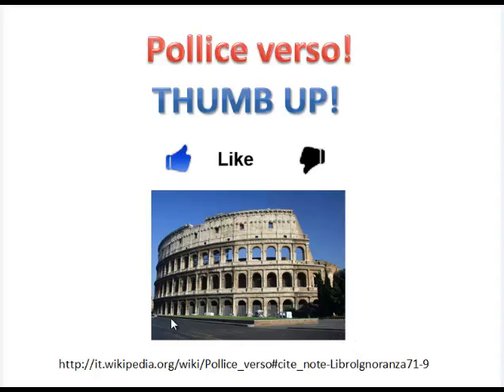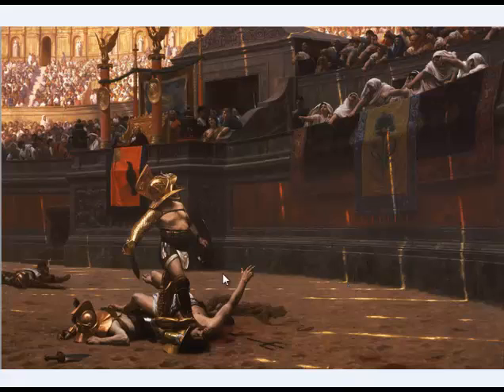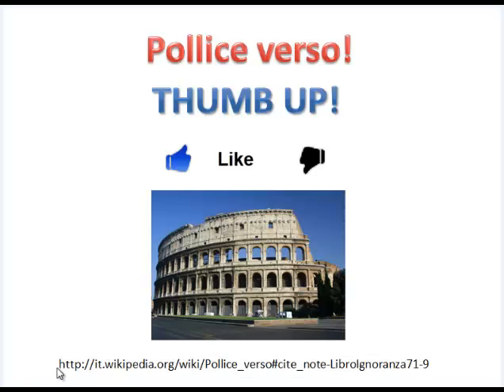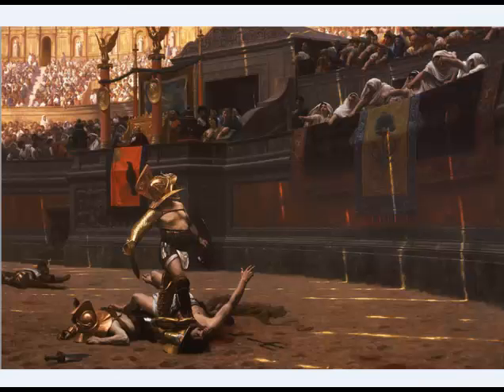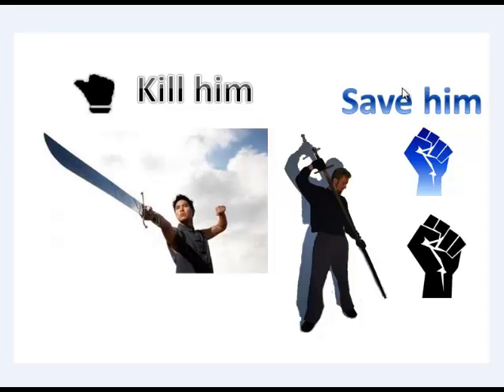Passionate Italian Lesson 16 - Thumb up -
Today's new lesson is about Ancient Romans
Always enjoy learning Italian language and culture!
Travel In Italy and Speak Italian with Passion!
Cheers
Julia
PS talk to you on Skype: ID Passionate Italian